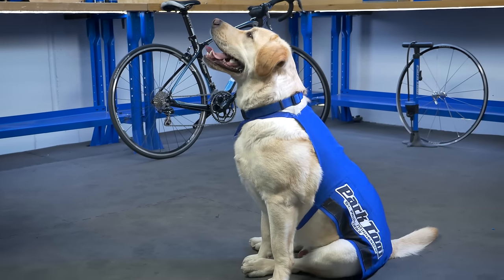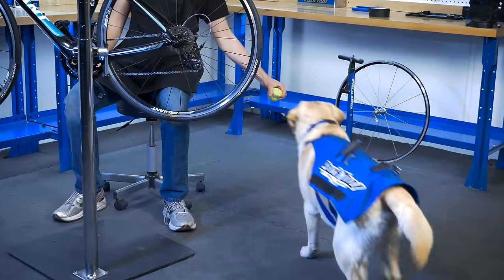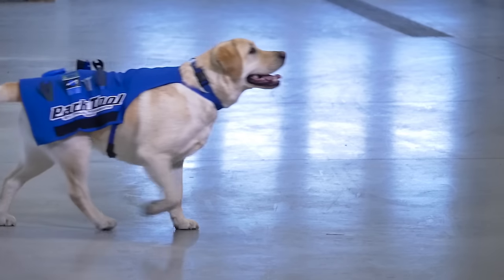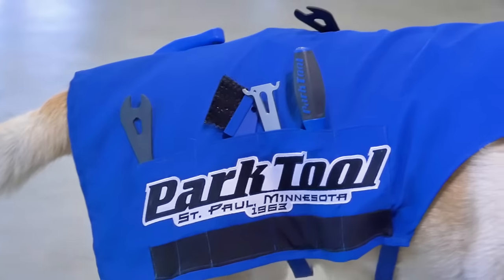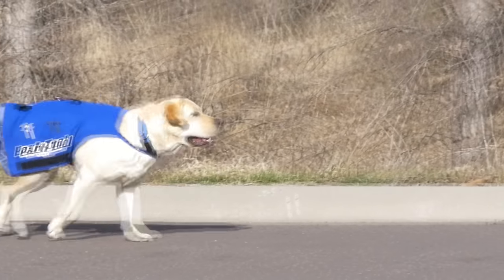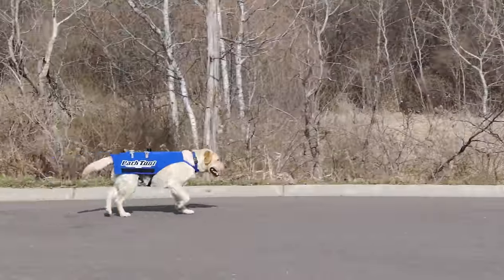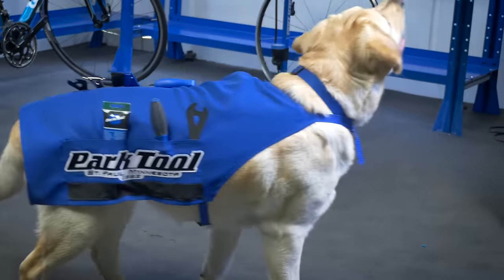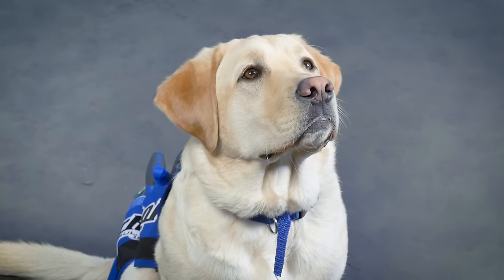SA-K9 Professional Shop Dog Apron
NOTE: The SA-K9 is, unfortunately, not real, but our shop-quality aprons for humans are available on our

The Park Tool SA-K9 Professional Shop Dog Apron is the perfect accessory for any shop animal. Keep your tools handy and have them delivered using common dog commands. A must-have accessory for your favorite shop side-kick.

• Made from comfortable, durable, flea resistant, synthetic blend fabric
• Equipped with side pockets for easy access to tools, components, and doggie treats
• Strategically placed pockets prevent tools from falling out during most activities, including fetch
• Designed and crafted to fit all modern dog models*
*(warranty void if used on cats)